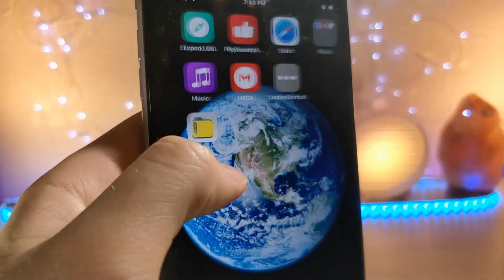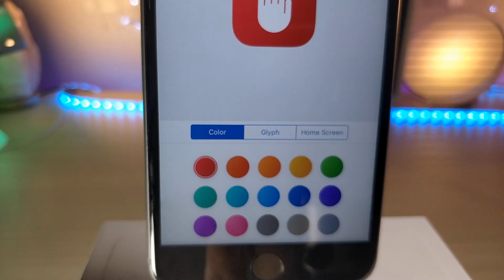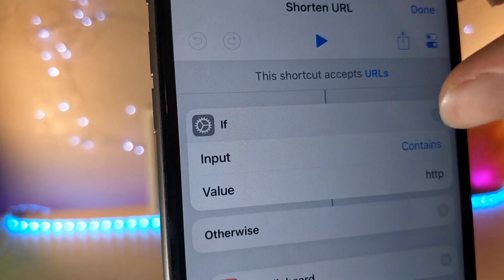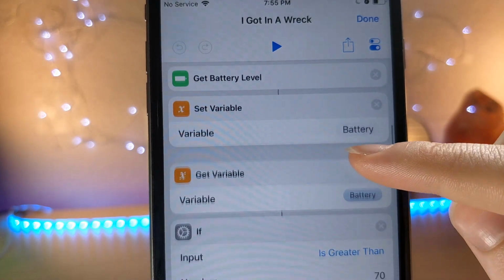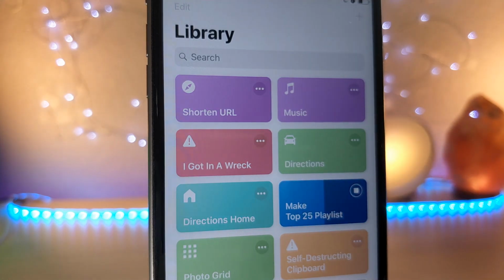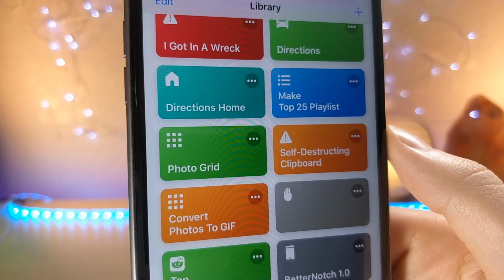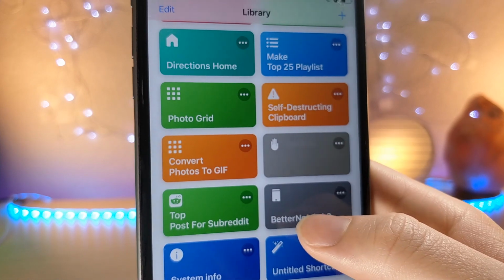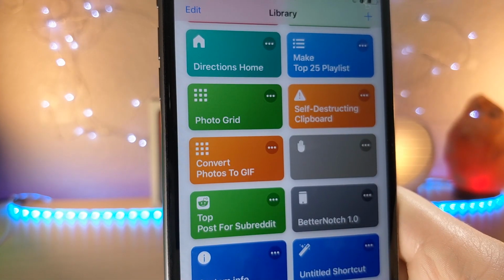15 BEST CUSTOM SHORTCUTS ON IOS 12 /HOW TO HIDE SHORTCUTS / COOL TIPS + TRICKS USING SIRI SHORTCUTS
15 BEST CUSTOM SHORTCUTS ON IOS 12 /HOW TO HIDE SHORTCUTS / COOL TIPS + TRICKS USING SIRI SHORTCUTS

In this video, i show you the best ios 12 shortcuts, tips and tricks using the new shortcut app, hope you enjoy :)

INVISIBLE CHARACTER

ALL DOWNLOAD LINKS HERE

INDIVIDUAL DOWNLOAD LINKS